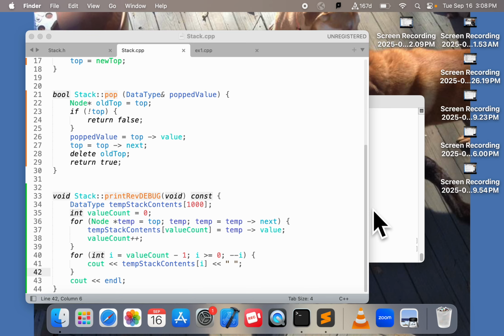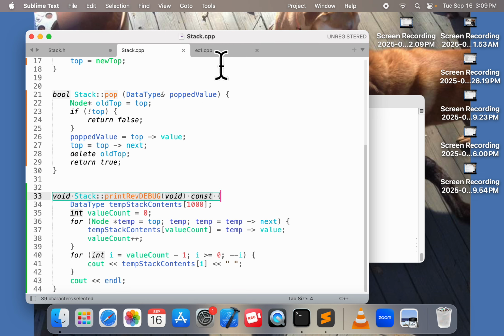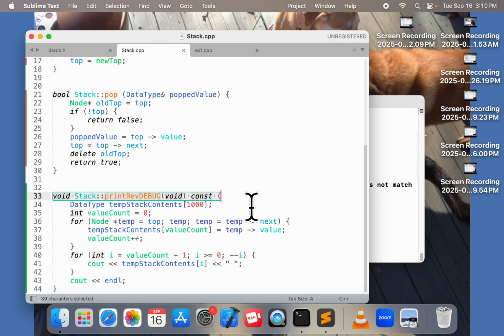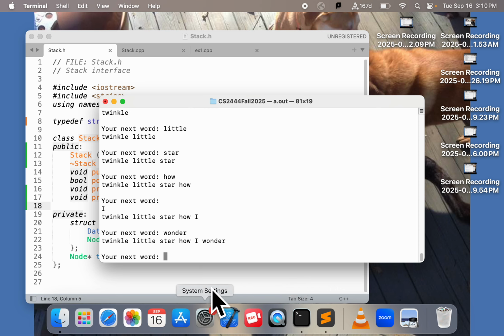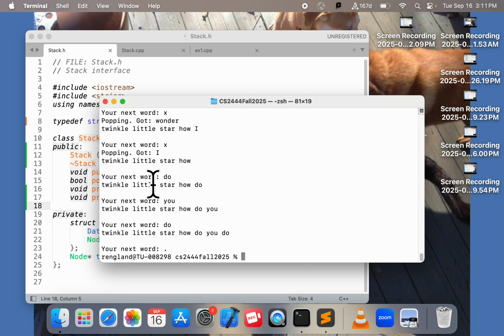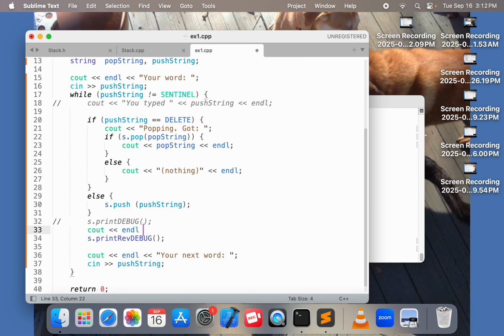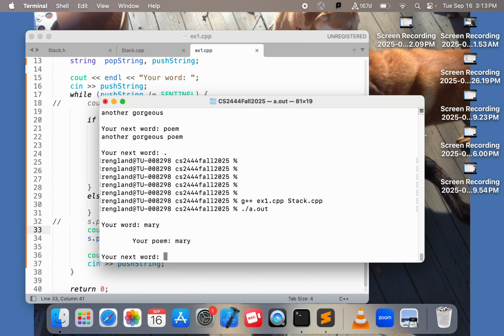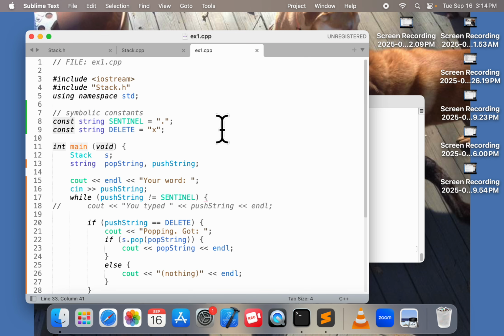CS 2444 ex1 demo part 6